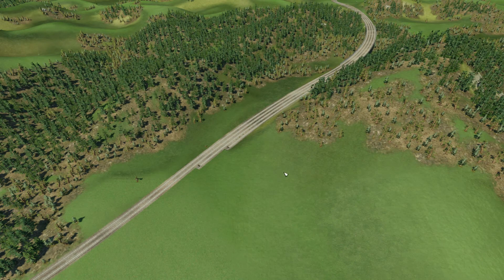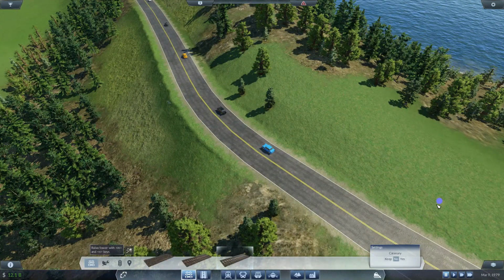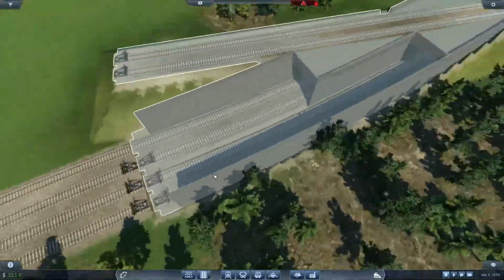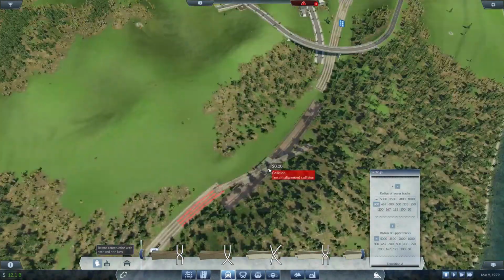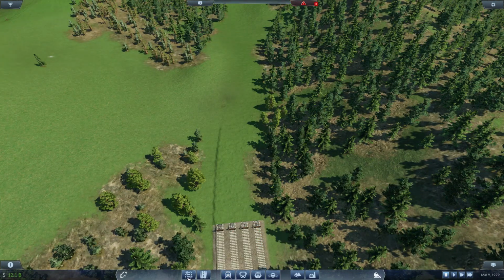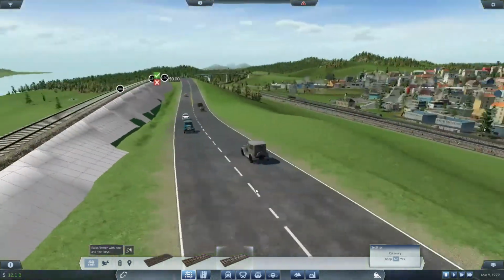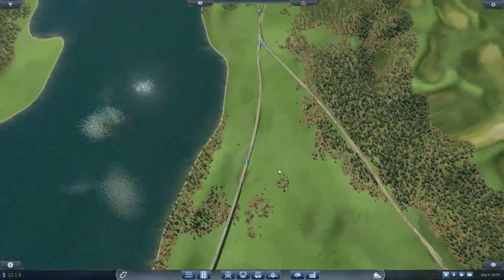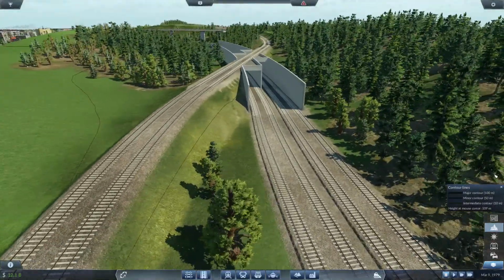Transport Fever Gameplay | Using the Flying Junction Mod | The Great Lakes | S2 #138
Continuing with construction of the freight line from Washington over to Toronto in this episode of Transport Fever - The Great Lakes! In this video the Flying Junction mod is used to solve an issue that we had come across last time out. We also tunnel next to tunnels above tunnels and leading out on other side of tunnels. It is like the London Underground!